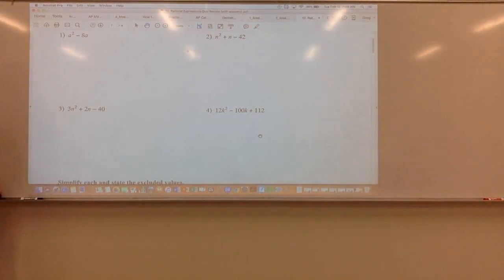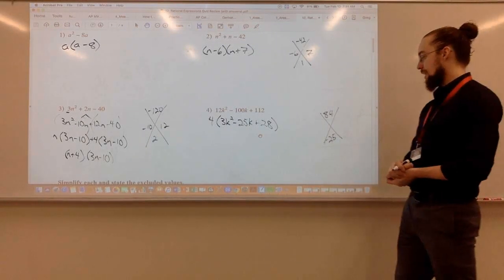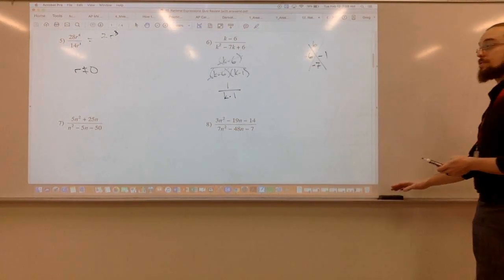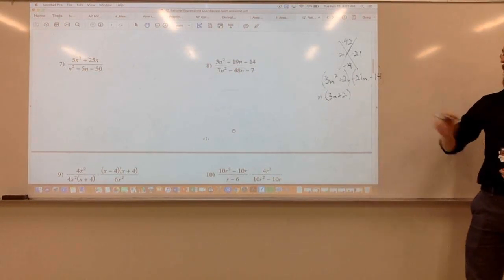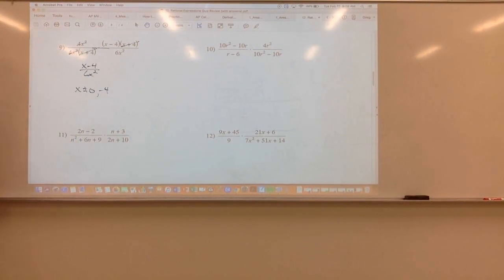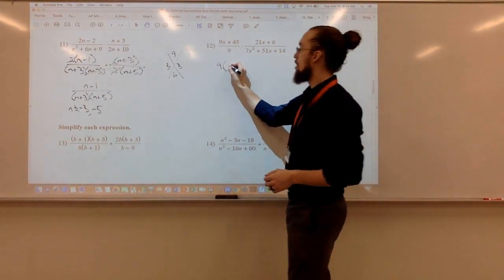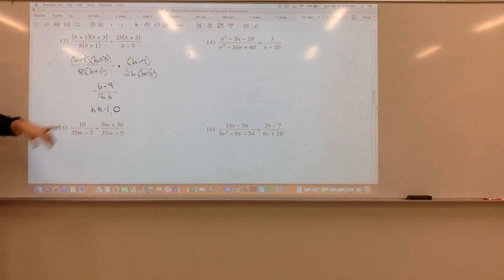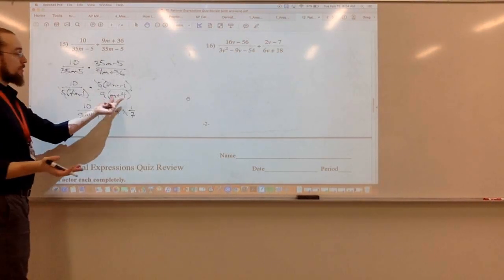2/12/19 Mr. Fach Algebra III